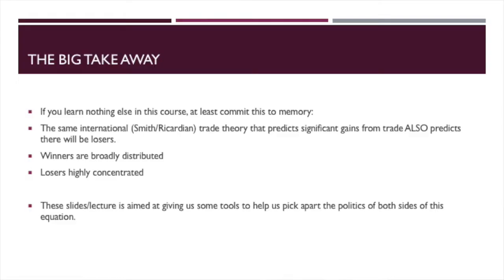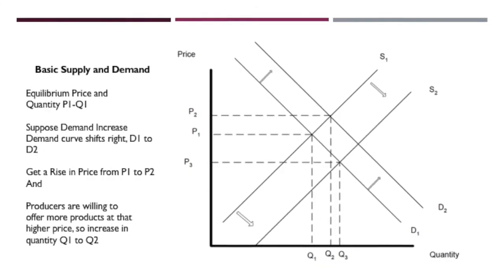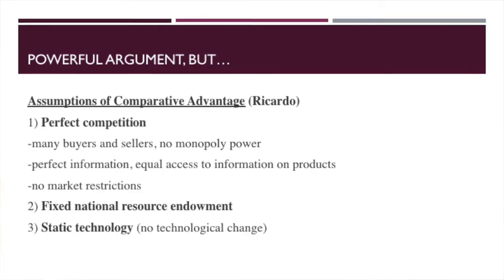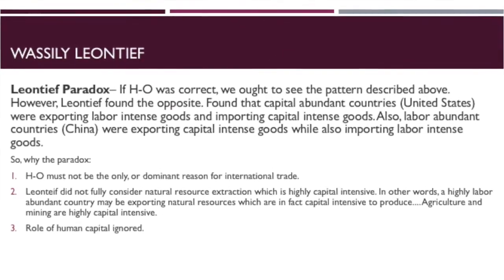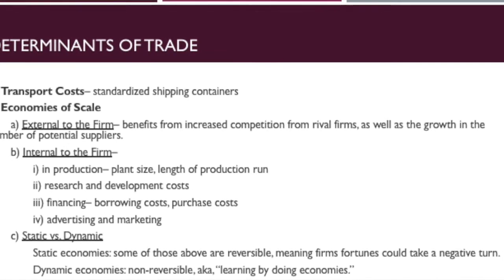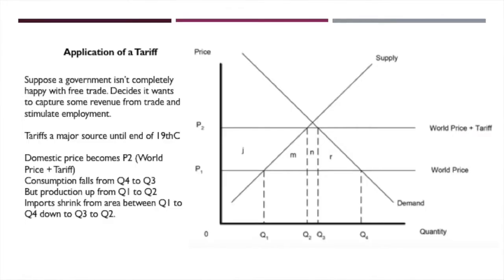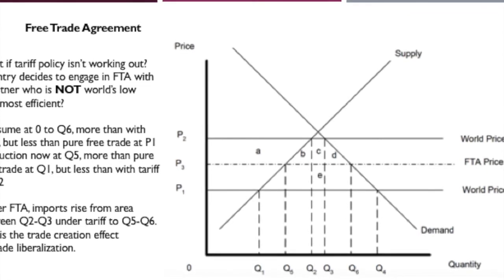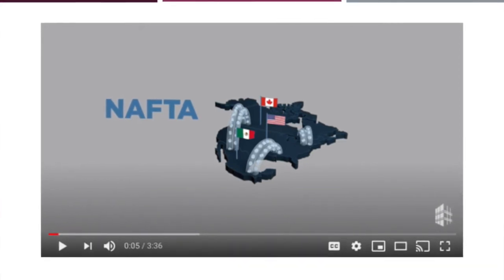Winners and Losers